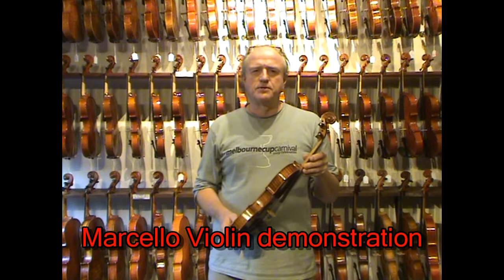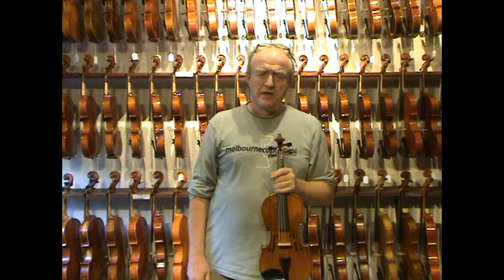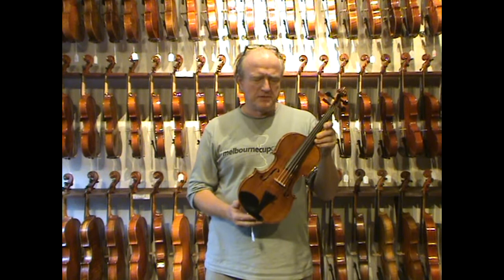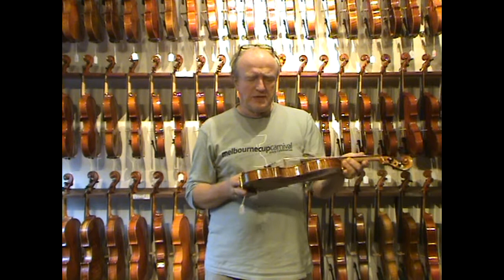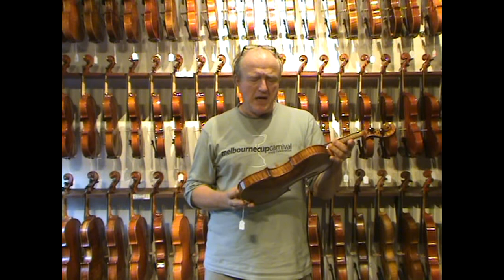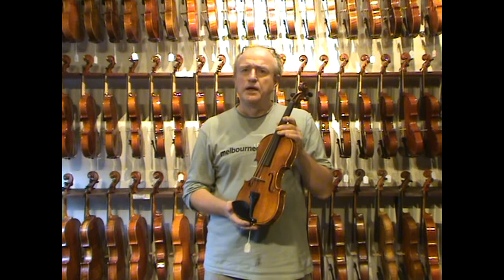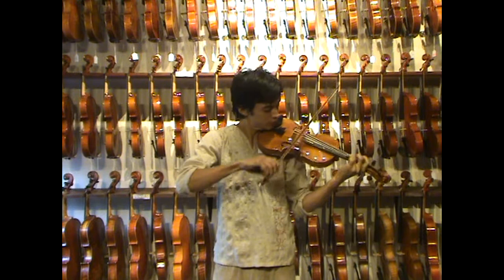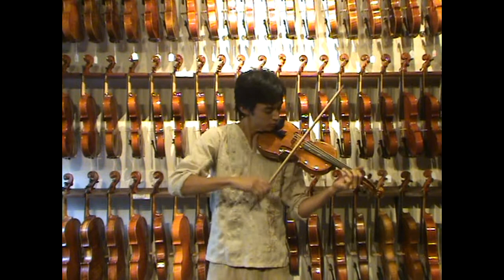Marcello violin demonstration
The Marcello violin is masterly handcrafted in China. Animato's specialists have made minor adjustments in-house to produce a semi-professional class of instrument.. It has a sweet, rich and brilliant tone.